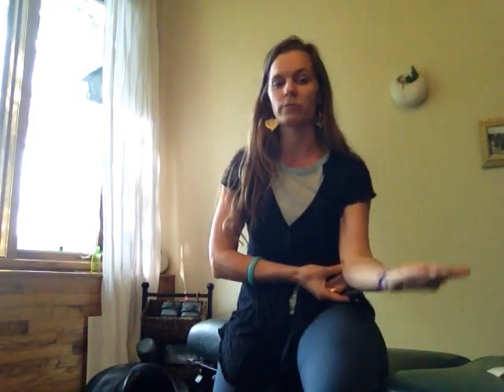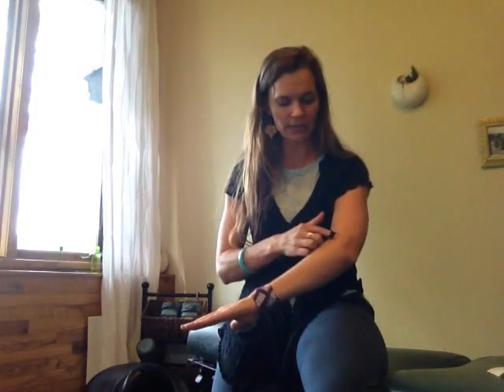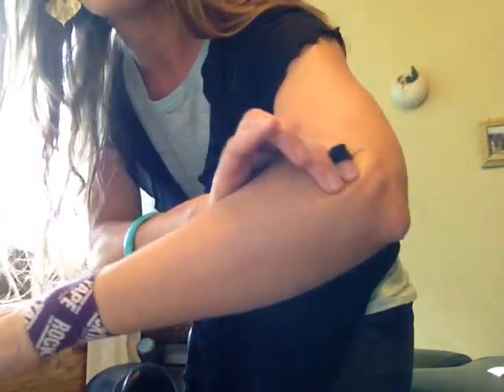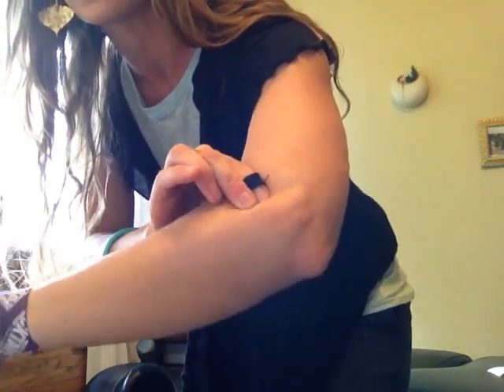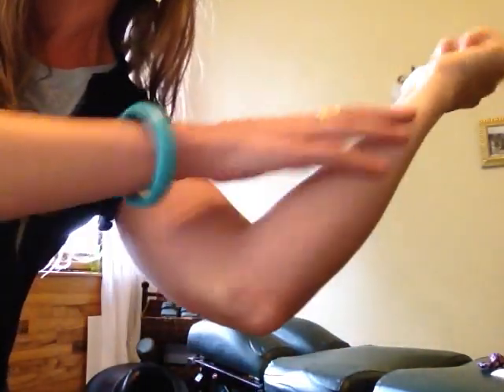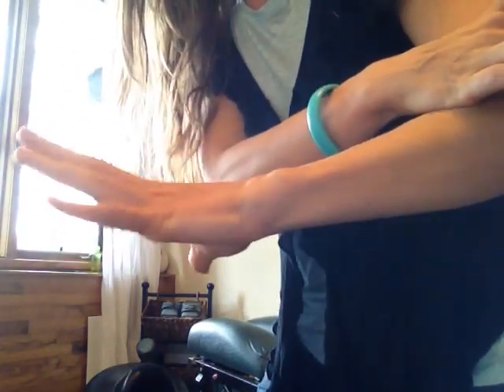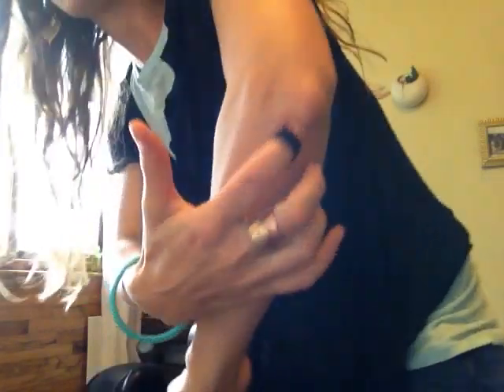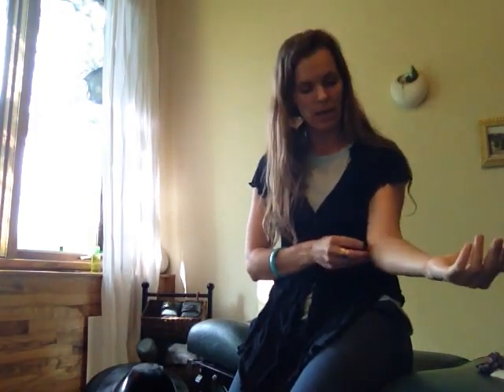The Climbing Doc l E20-Basic Elbow Anatomy and Injuries for the Climber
Learn about your elbow. Basic joints and muscle attachments with common climbing aches and pains discussed.